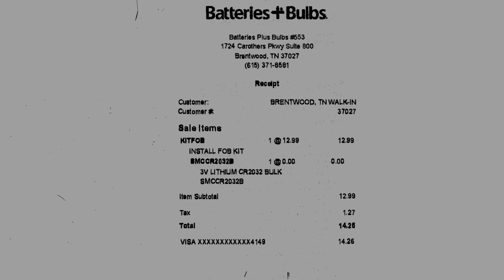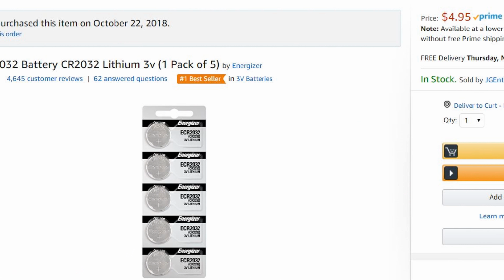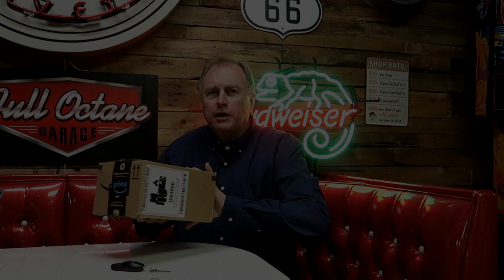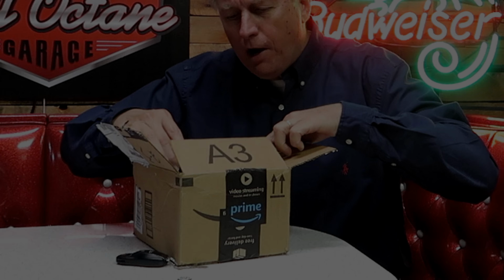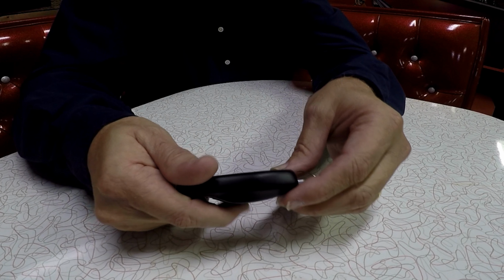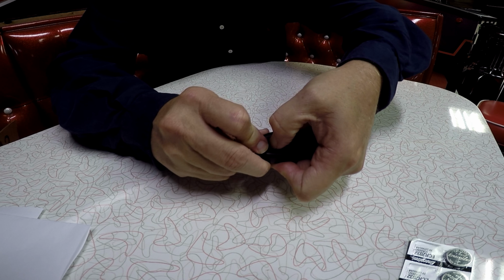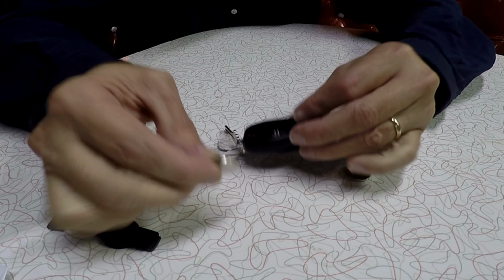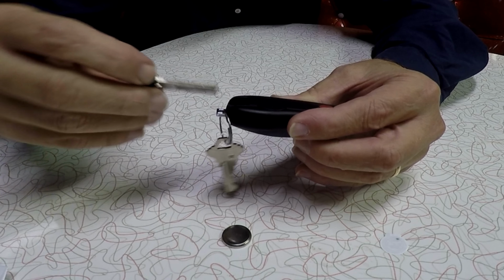DIY Porsche Cayenne Key FOB Battery Replacement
A key FOB Battery cost HOW MUCH! DIY Porsche Cayenne Key FOB Battery Replacement.

You will be shocked at how much mark up Batteries Plus is tacking on you your car FOB Remote battery. We hope this short tutorial helps you put a few dollars back in your pocket.

Be proactive and buy your batteries now and replace them annually for as cheap as they are. Please support our page and use the following link to make your Amazon purchase: